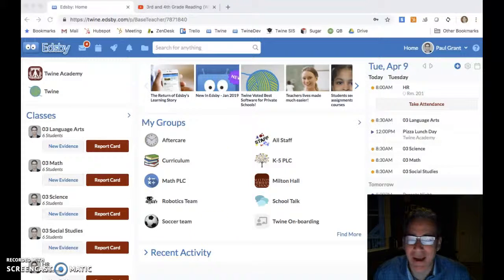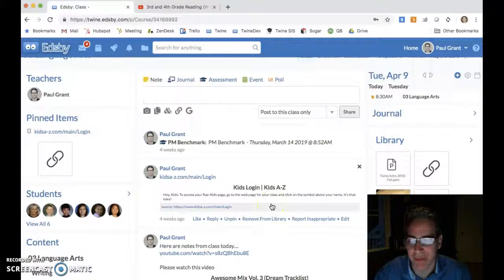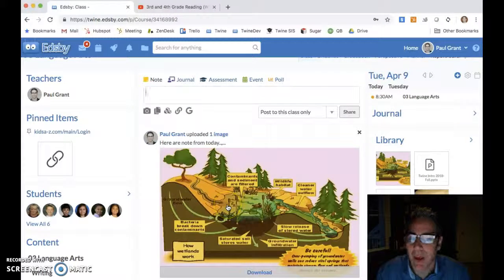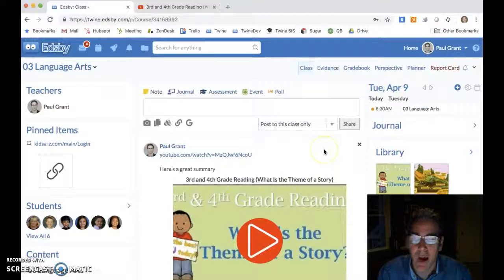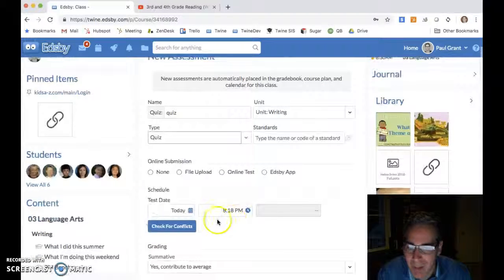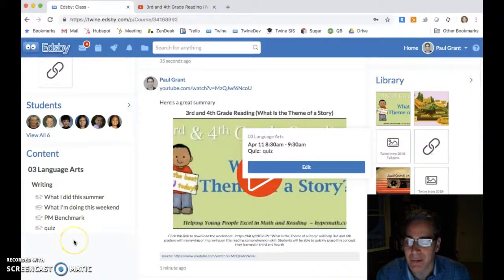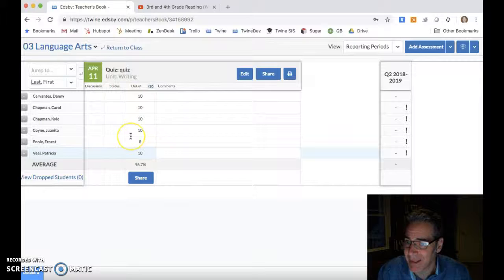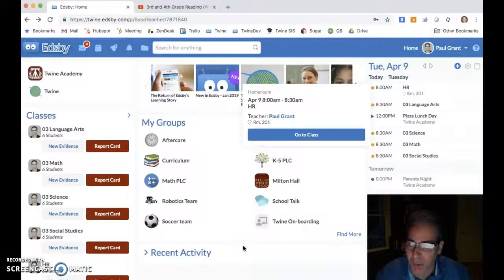Quick Twine classroom overview